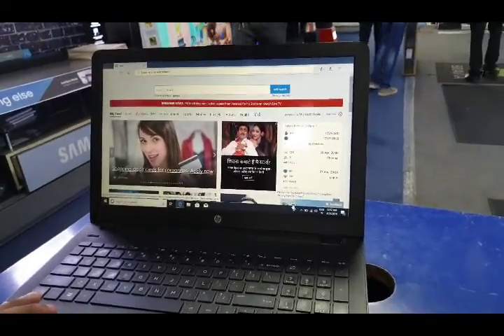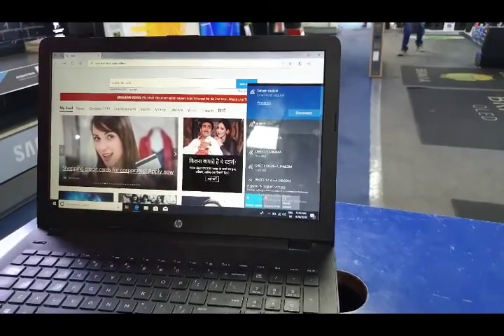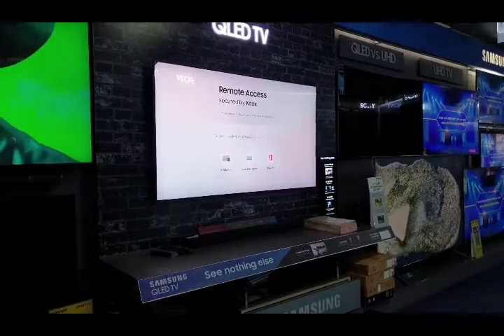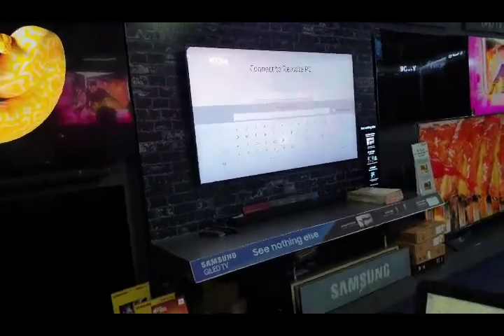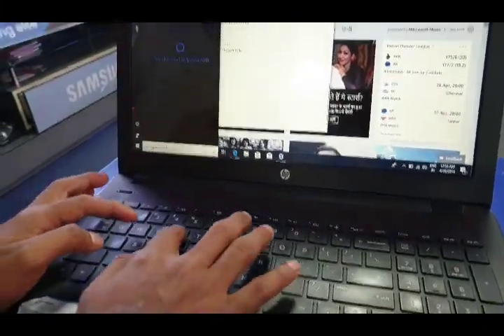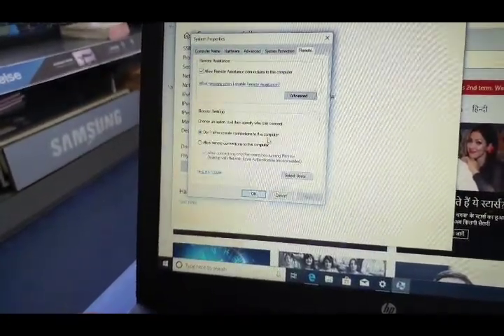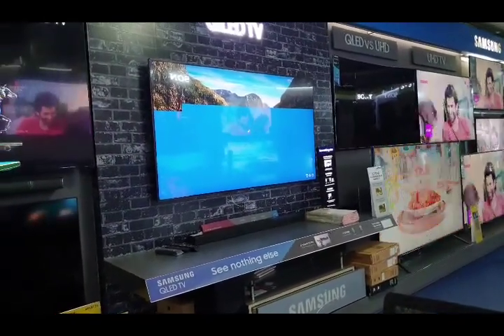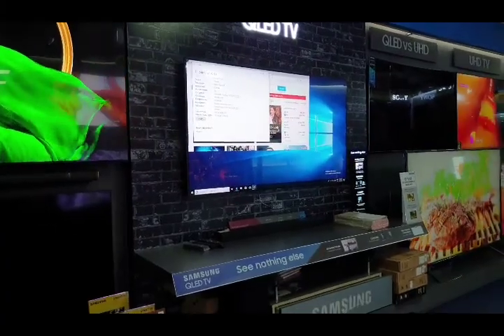Samsung TV Remote PC access